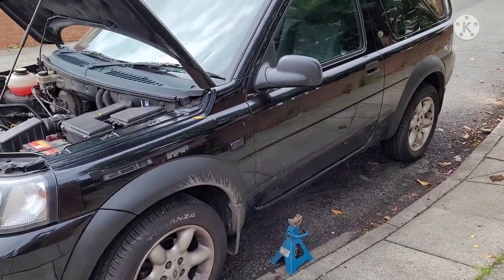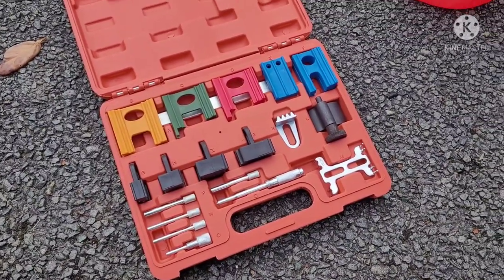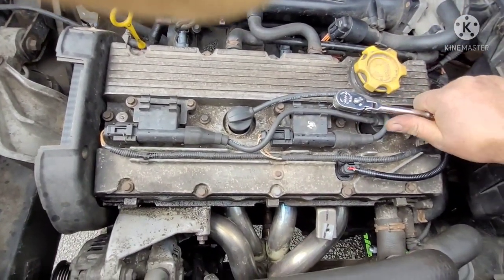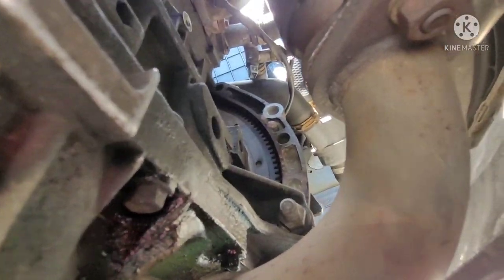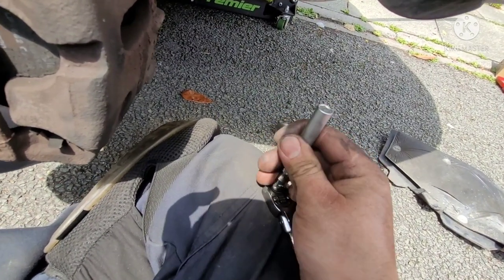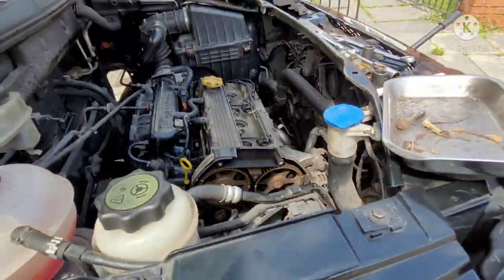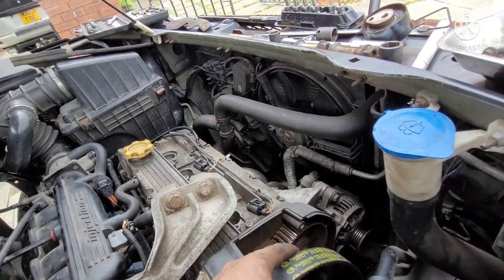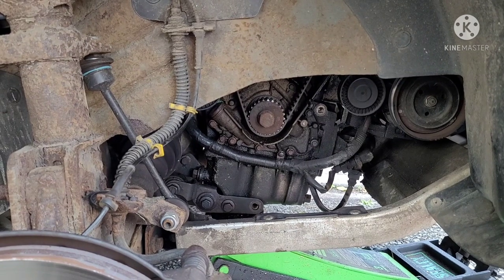How to replace a Timing Belt In a Land Rover Freelander 1.8 K series engine.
Replacing the Timing Belt in a Land Rover Freelander 1.8 petrol k series engine. Including replacing the water pump, coolant and belt tensioner. I also show what special tools needed to do the job. This is routine maintenance due every 6 years or 72000 miles. This also applies to Rover vehicles equipped with the 1.8 K series engine. Enjoy my video 😄

  I am a highly trained automotive technician of over 25 years experience. I have also trained in the latest diagnostic and repair techniques with JLR. I am always retraining and updating my knowledge and skills so I will alway bring you.the latest and best knowledge. I have worked for several manufacturers from economy cars to high performance high end luxury brands and everything in between. I have worked in two different continents. I know own and run my own automotive diagnostic and repair business. I hope you enjoy my videos and learn how you diagnose and repair faults on your vehicle correctly the first time.